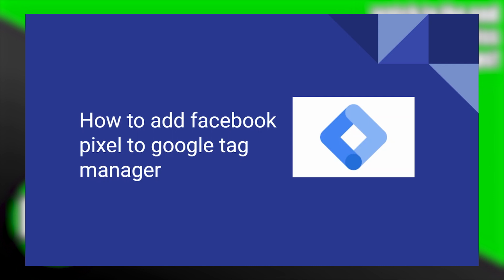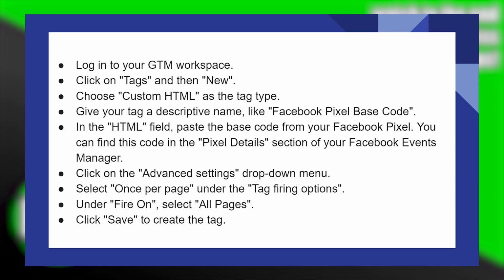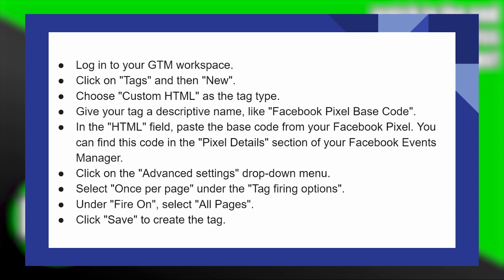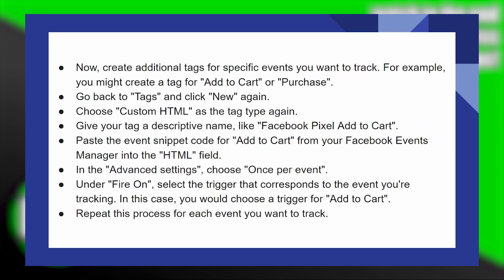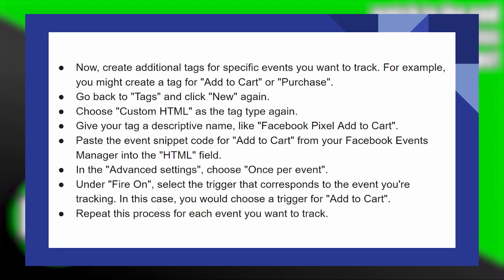HOW TO ADD FACEBOOK PIXEL TO GOOGLE TAG MANAGER 2025! (FULL GUIDE)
Elevate your marketing insights by learning how to add Facebook Pixel to Google Tag Manager in 2025. Our simple and effective guide ensures you can seamlessly integrate these powerful tools, optimizing your tracking and analytics for enhanced digital marketing strategies.